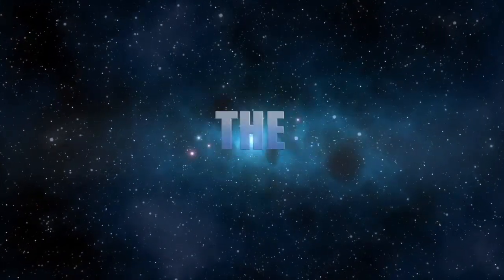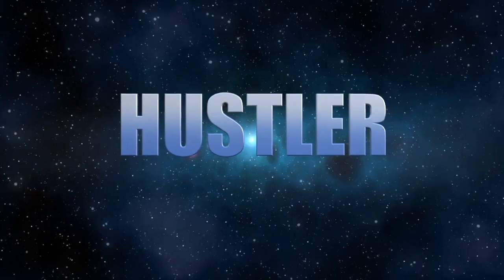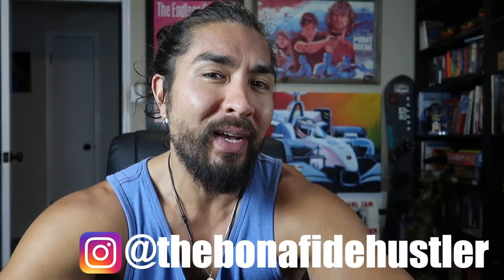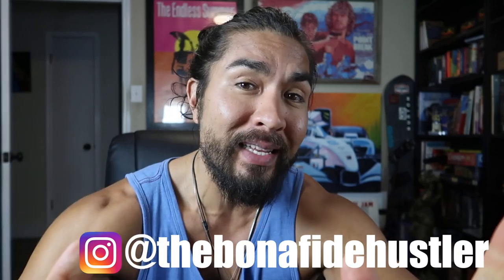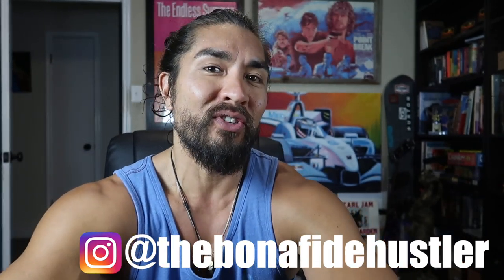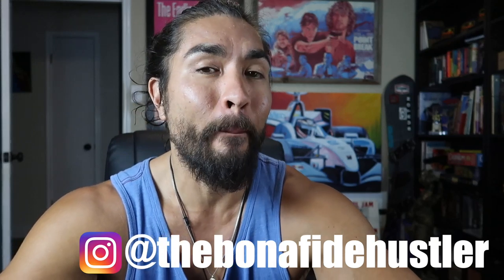THESE ARE MY MOST PROFITABLE FINDS OF ALL TIME!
HIGH TICKET ITEMS TO BUCKS: 50 items that typically pay $50 or more in profit!

CHEDDAR QUEST SHIRT:
GRIND SHIRT:
CHEDDAR WEATHER SHIRT:
BONAFIDE HUSTLER SHIRT:
BONAFIDE HUSTLER SHIRT:

1. JOSH MOLEN AKA THE TUNE PEDDLER